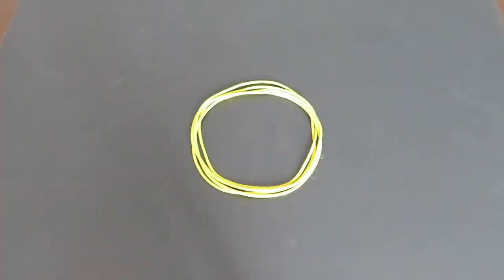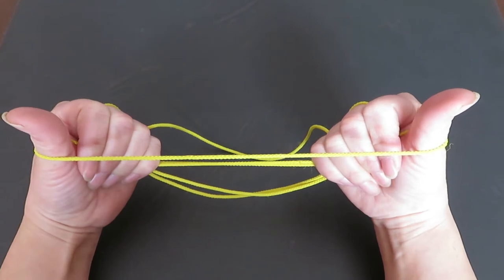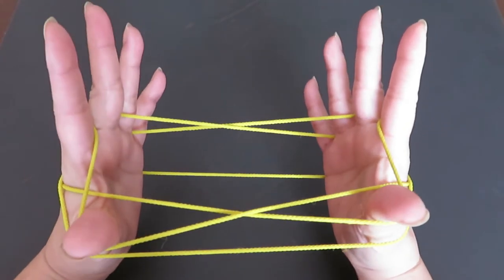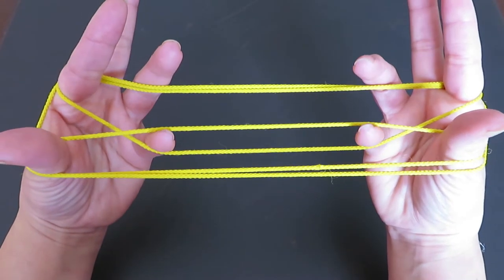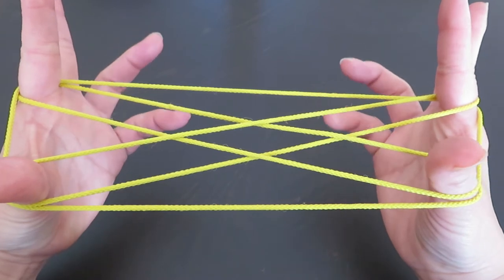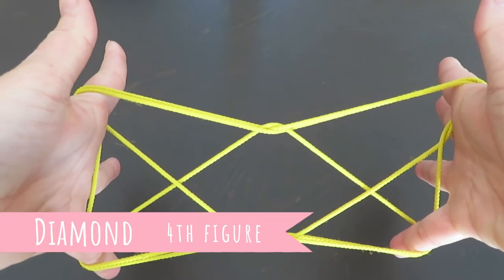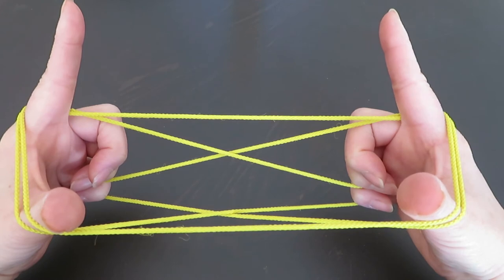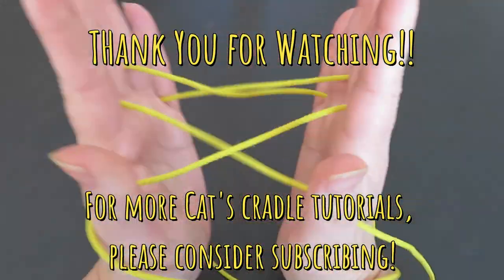One Man Cat's Cradle (Level: Hard)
Here is a tutorial video of "One-Man Cat's Cradle!"

It looks difficult, but if you learn one by one, it is quite easy.
There are some tricky parts, so let me know if you need a help.

I hope you will learn this Cat's Cradle completely.  Don't give up so easy!

If you don't have a Cat's Cradle, please watch my tutorial video and make one yourself.